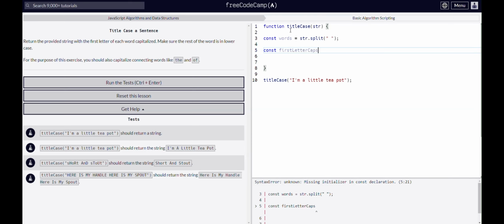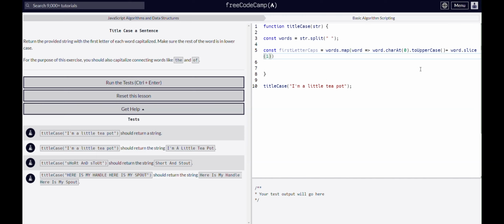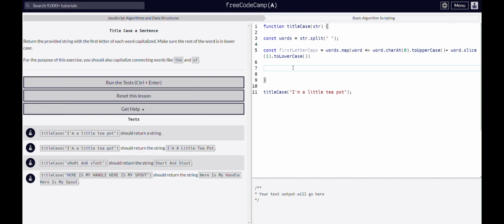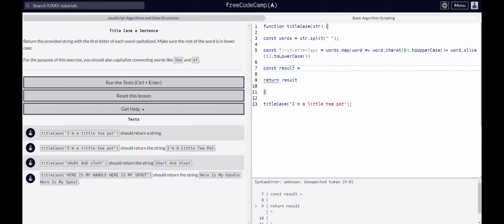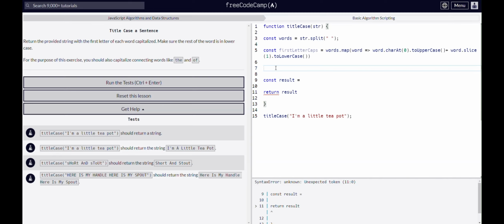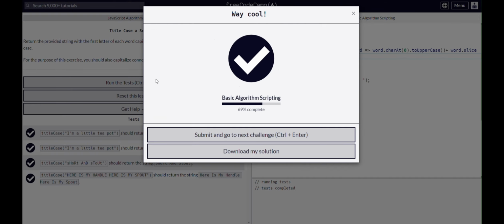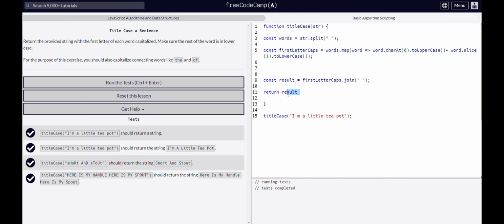Title Case Free Code Camp